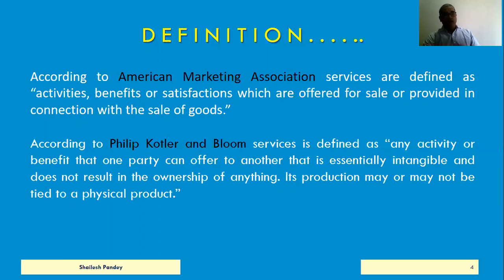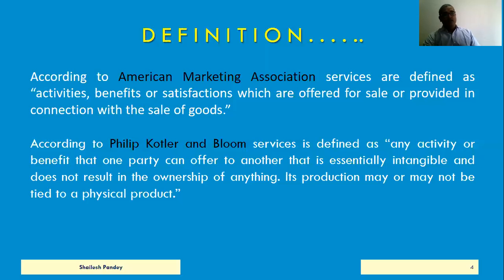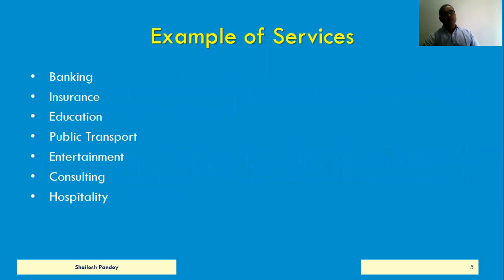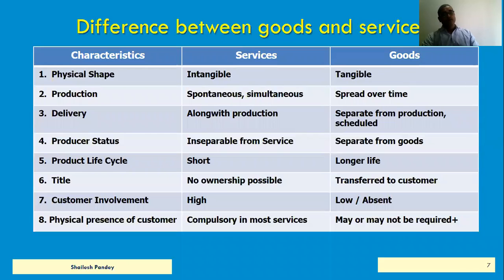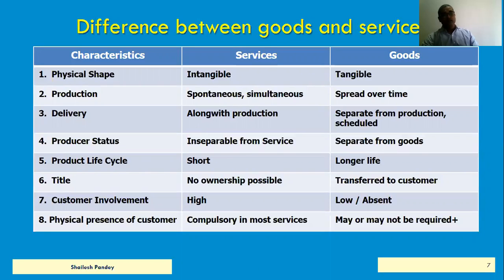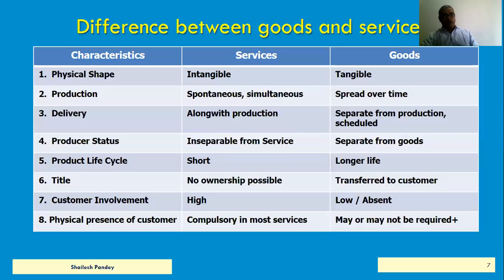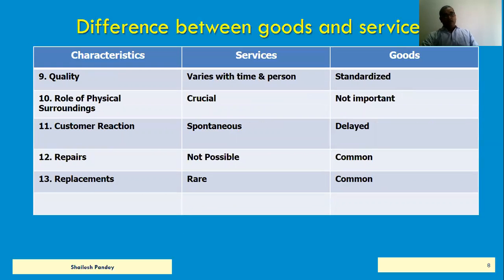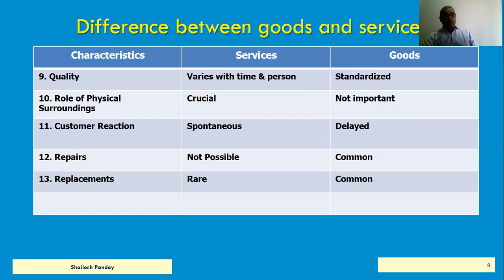Introduction to Services and Difference Between Good and Services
What is a service